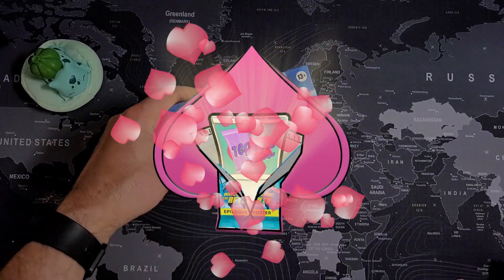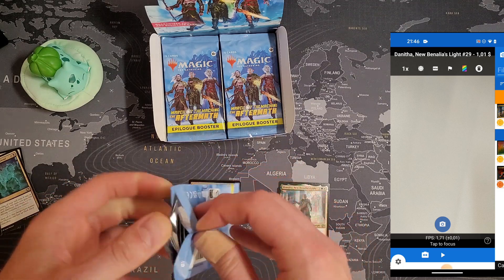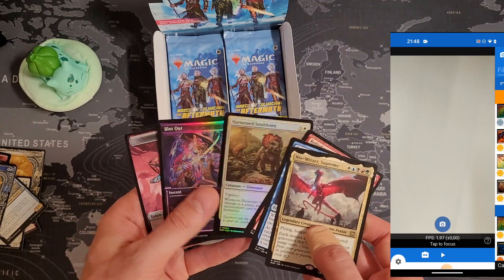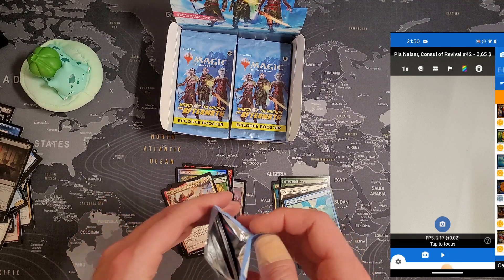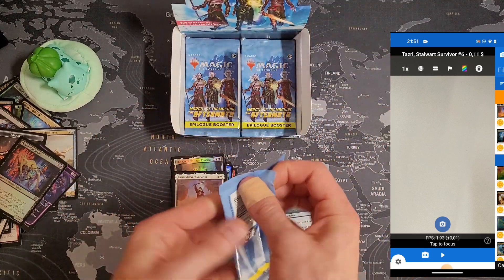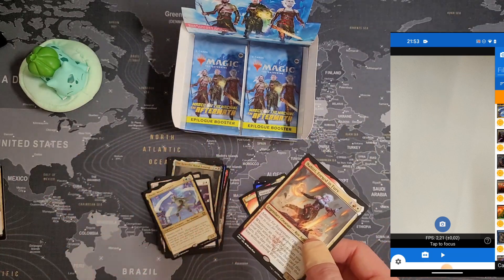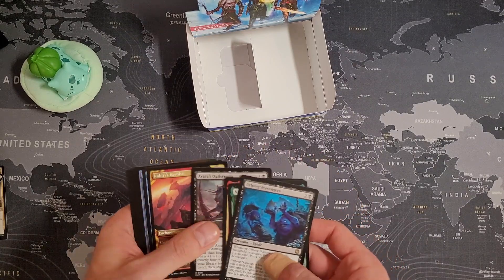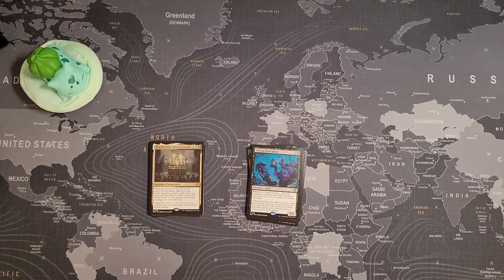MoM: Aftermath - Epilogue Booster Box opening - Prices still not down yet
Check this spreadsheet here and track with me the value of the products that i open.

It's pretty messy, but I also decided to share this sheet, where i list every single card if you are interested (spoiler warning)